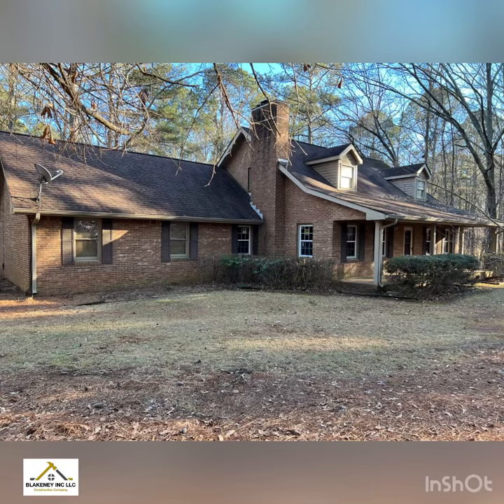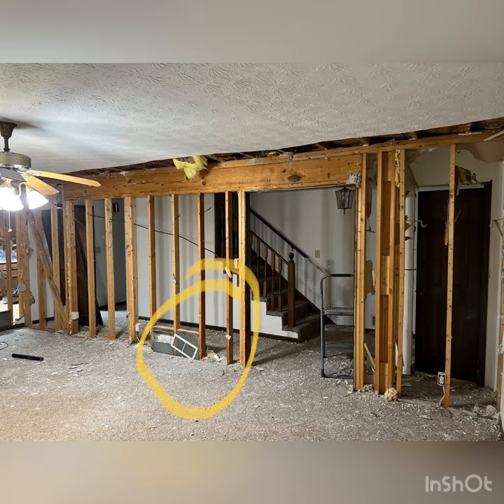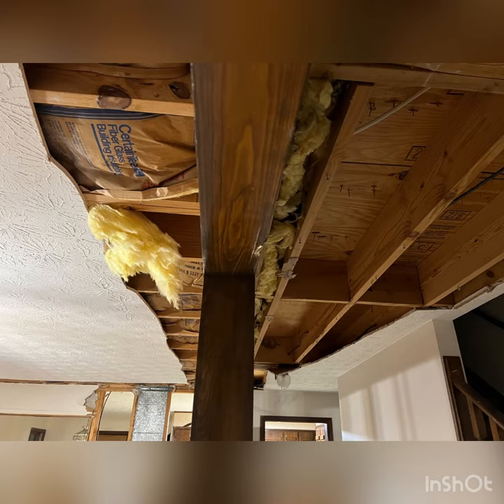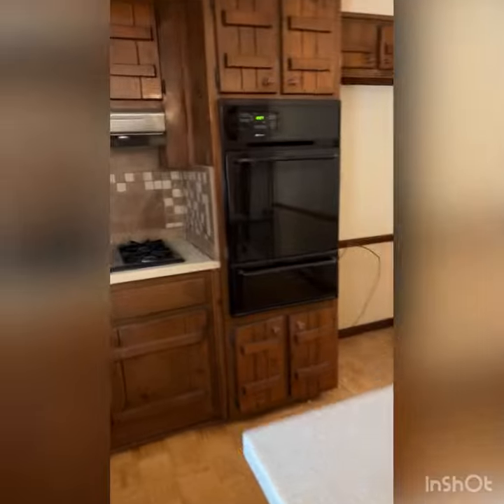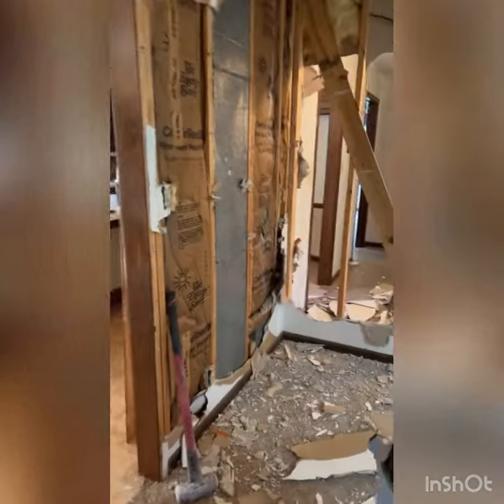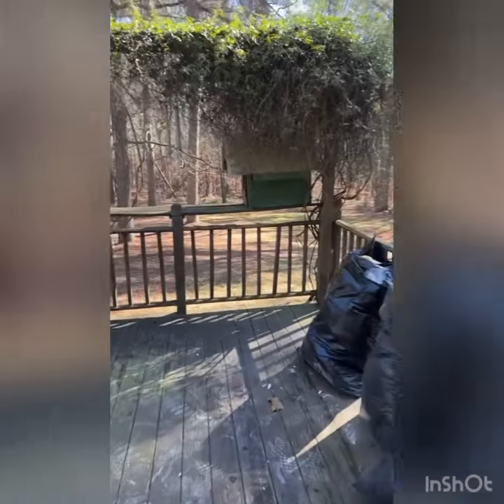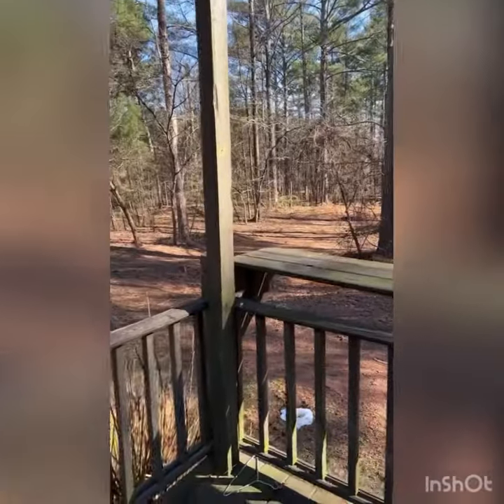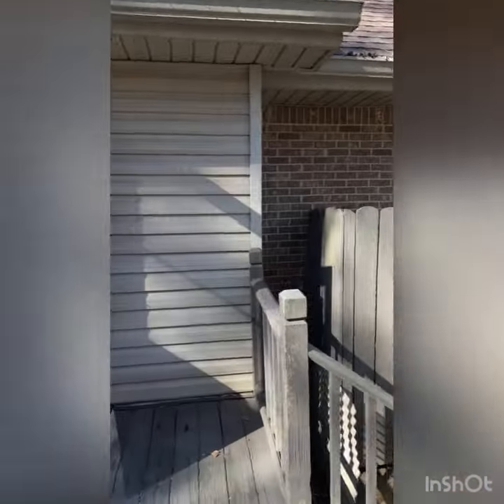How to demo a load bearing wall!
It’s great to see a product installed in one day with no problems. It’s something about looking at a new installed Roof.